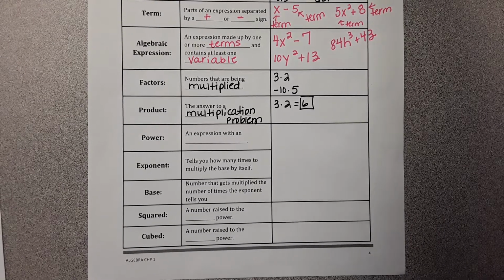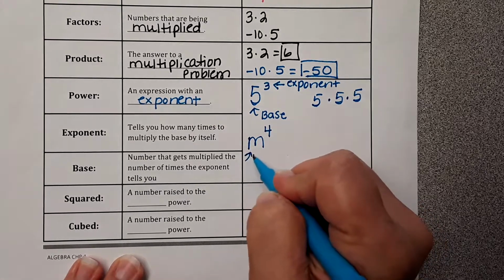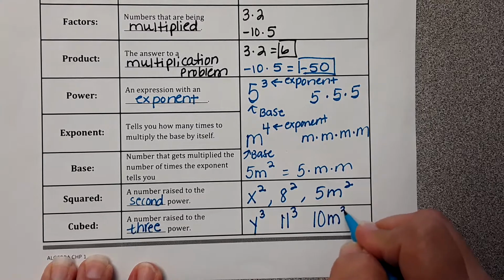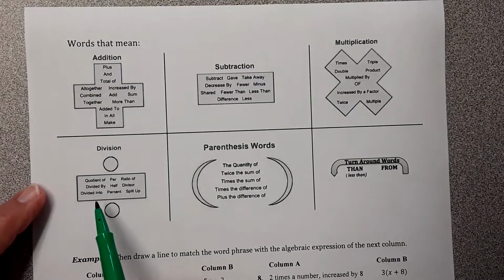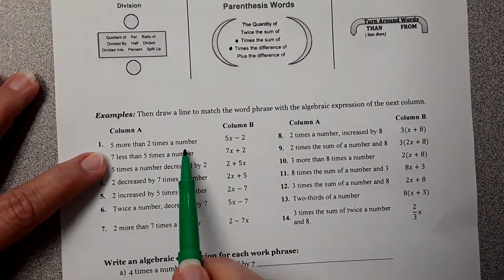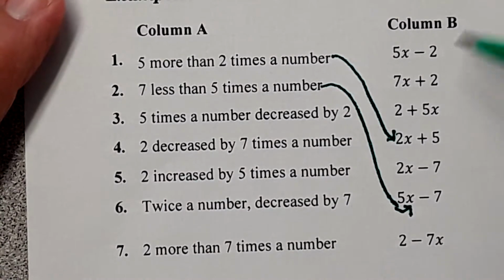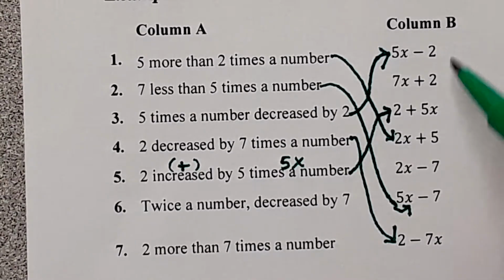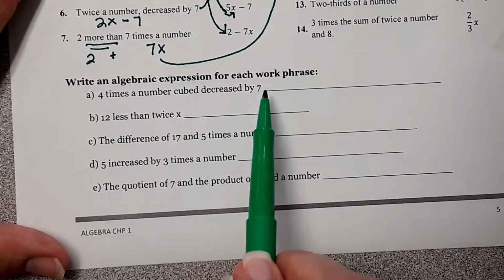Notes Part 2